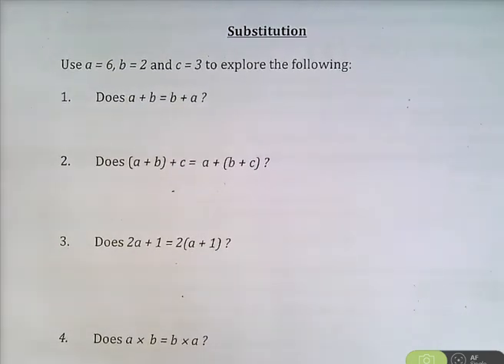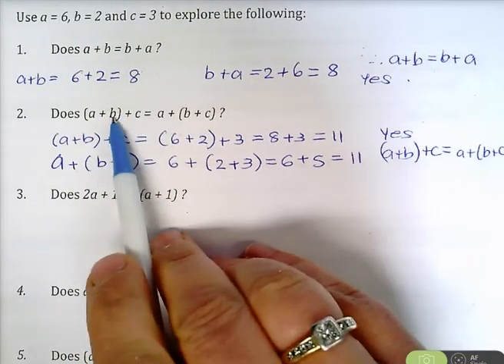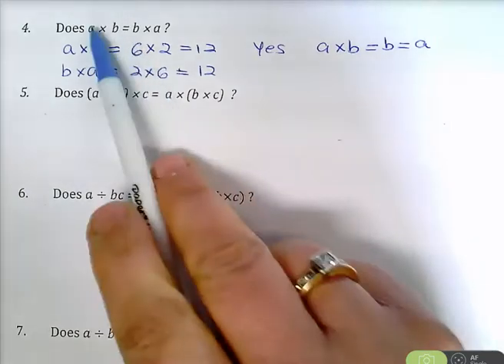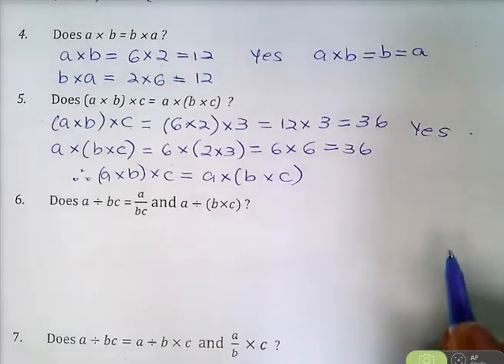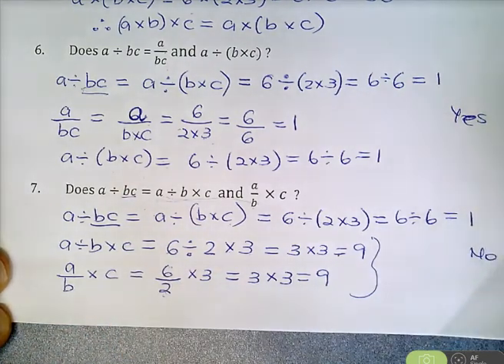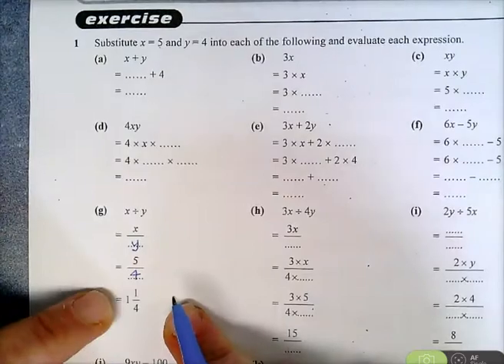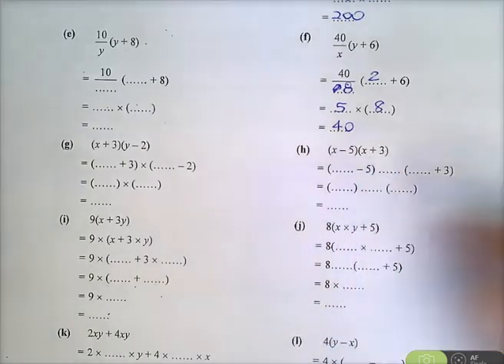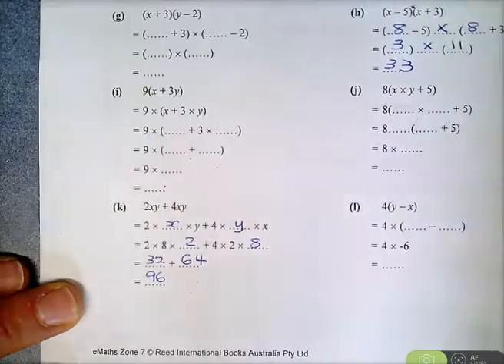Yr 7 Substitution workbooklet